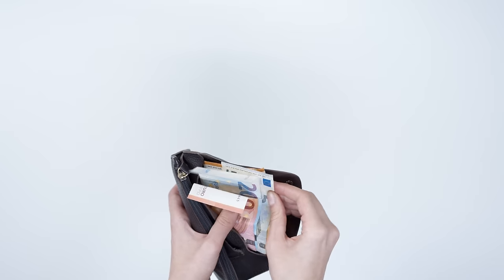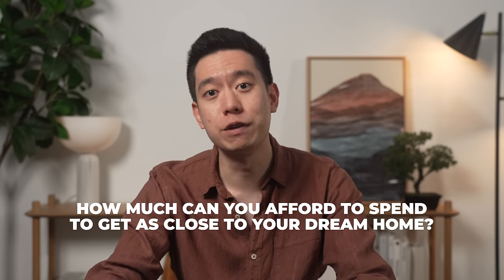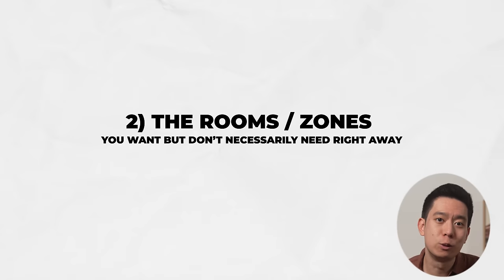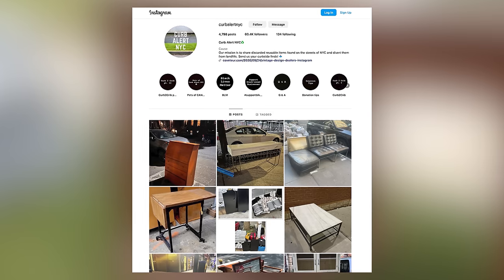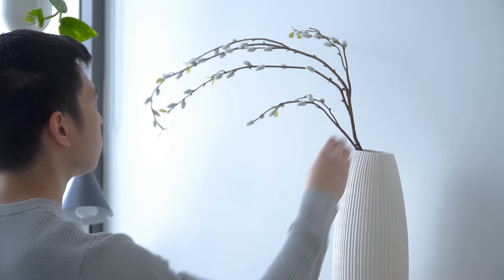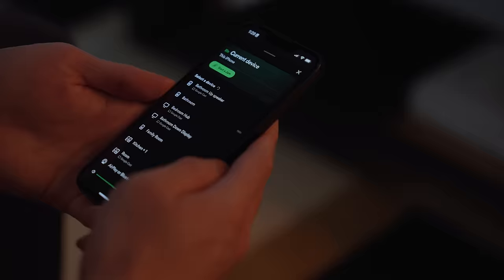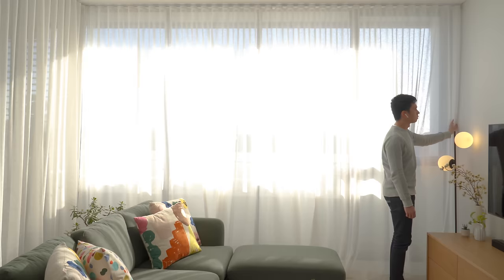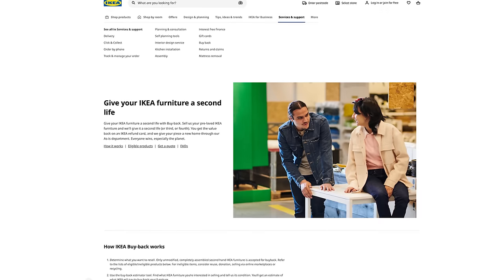How To Decorate When You Have A Limited Budget (Money Saving Decorating Tips)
Timestamps:
00:00 - Intro
00:30 - Know Your Budget
01:21 - Break Down Your Purchases
03:29 - Upcycling & Second Hand
05:10 - Plants & Arrangements
07:14 - Beyond Aesthetics
07:49 - Lighting
08:57 - Small Changes Big Impact
09:36 - Shop Your Own Home
10:34 - Sell Old Pieces
11:19 - Take Your Time